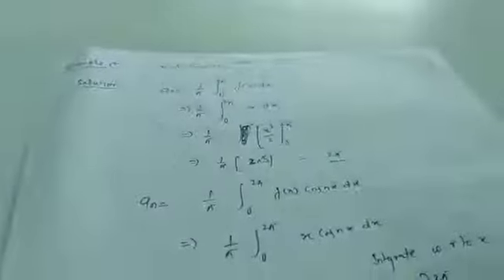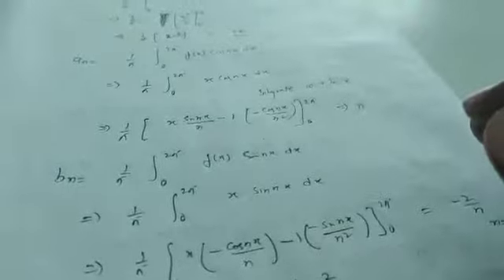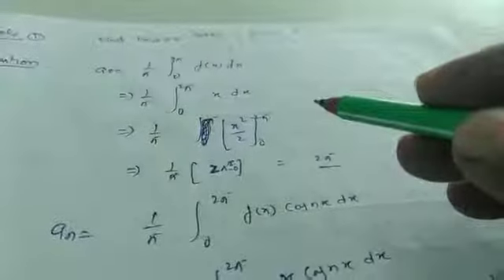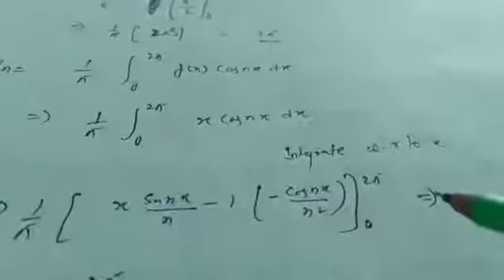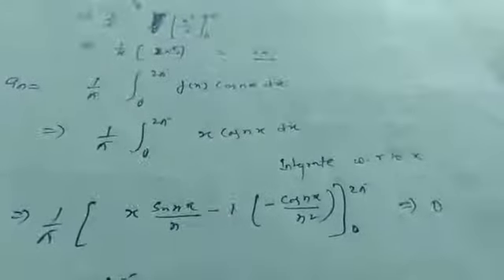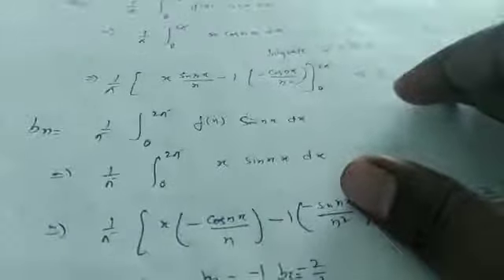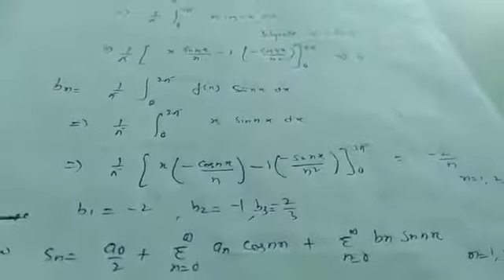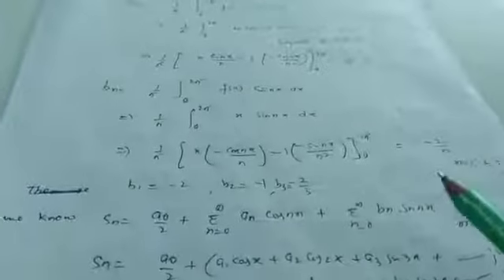Example of Fourier series